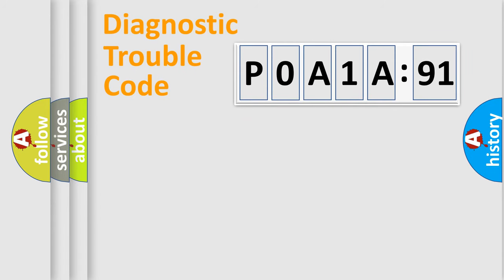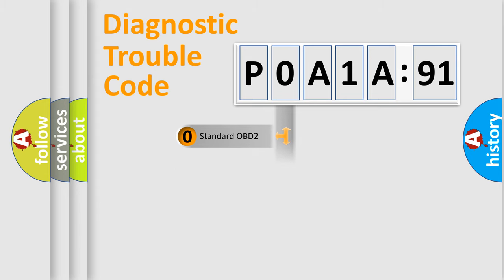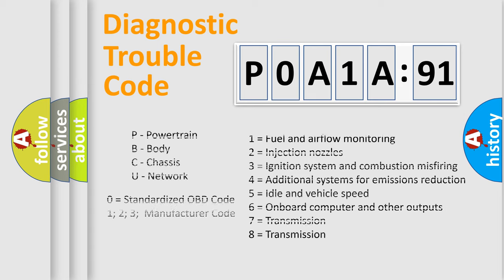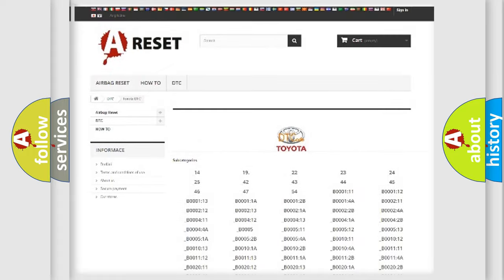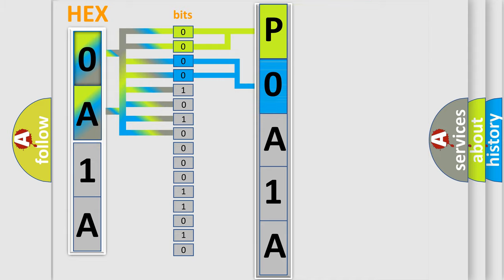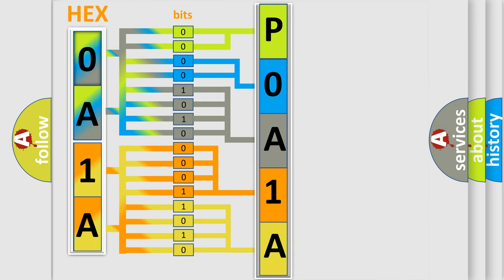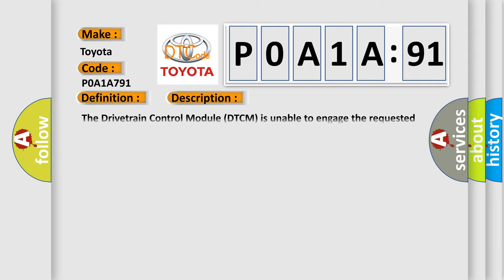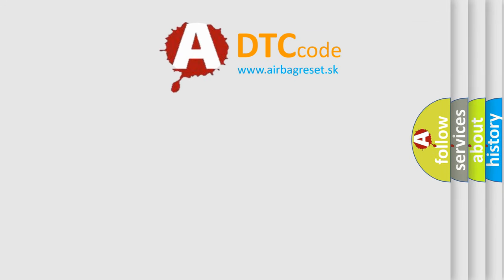DTC Toyota P0A1A-791 Short Explanation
Contents:
0:21 Basic DTC analysis according to OBD2 protocol standard.
1:48 Insight into programming
2:58 A diagnostically understandable description of the Diagnostic Trouble Code
3:05 Basic error definition

Make:
Toyota
Code:
P0A1A 791
Definition:
Transfer Case Motor Blocked
Description:
The Drivetrain Control Module (DTCM) is unable to engage the requested range.
Cause:
TRANSFER CASE INTERNAL CONDITIONTRANSFER CASE MOTORDRIVETRAIN CONTROL MODULE (DTCM)